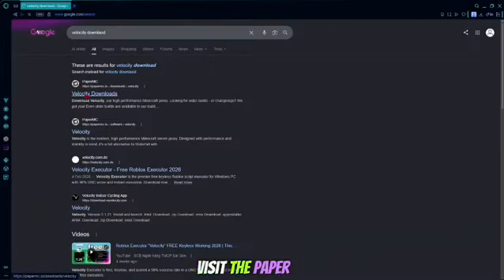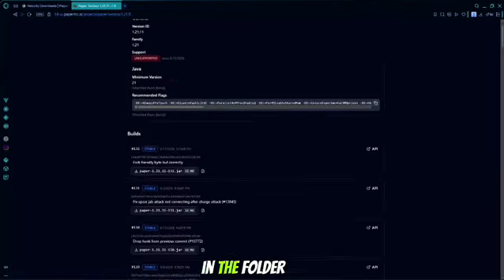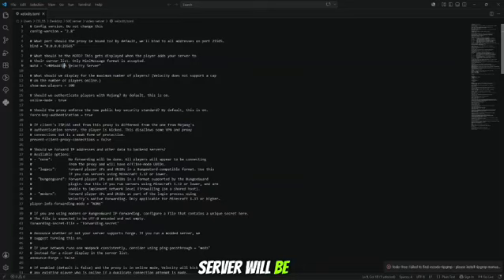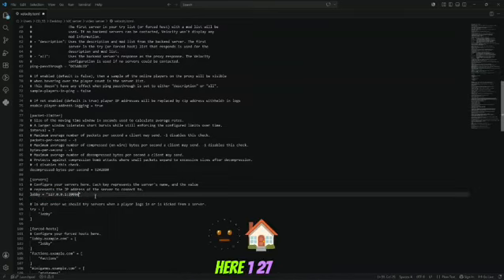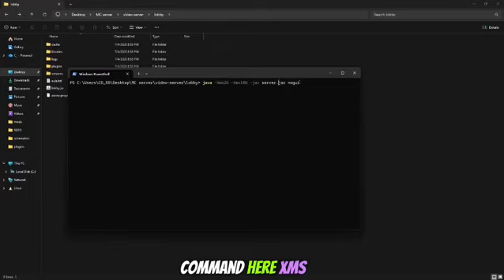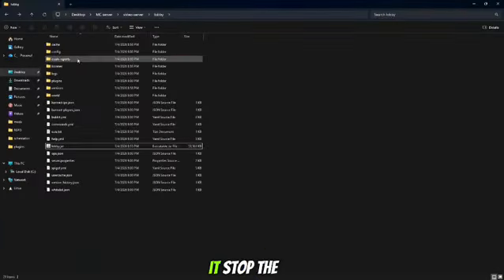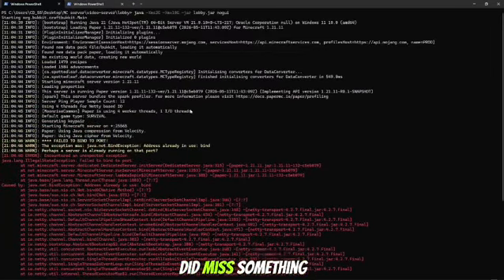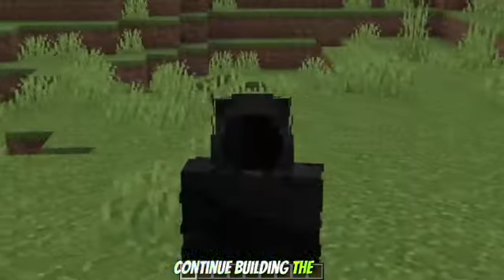Building My Dream Minecraft Server From Scratch || Episode 1 || Velocity Support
🚀 Welcome to Episode 1 of my Minecraft Server Development series!

In this series, I'm building a complete Minecraft server from scratch—from setting up the network and configuring plugins to creating custom features and eventually launching it for players.

In today's episode, we:
✅ Set up a Velocity proxy
✅ Create our first Paper server
✅ Configure the server network
✅ Connect everything together
✅ Test the server for the very first time

Whether you're creating your first Minecraft server or building a professional network, this series will guide you through the entire process.